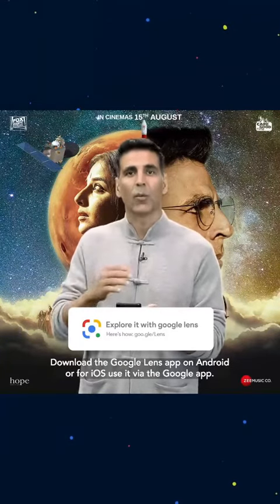Akshay Kumar -- Want to see Mission Mangal trailer...just see Mars through Google lens🔭🔭